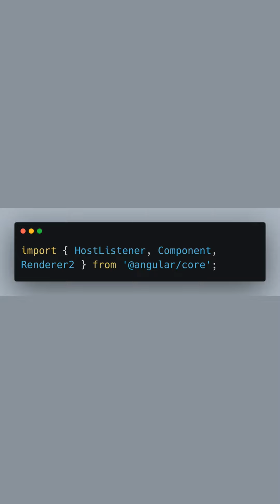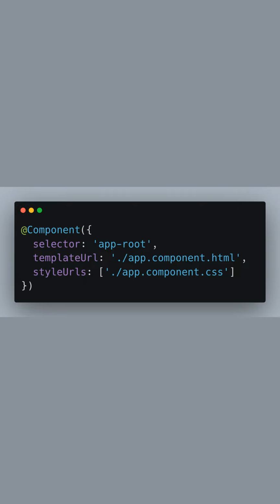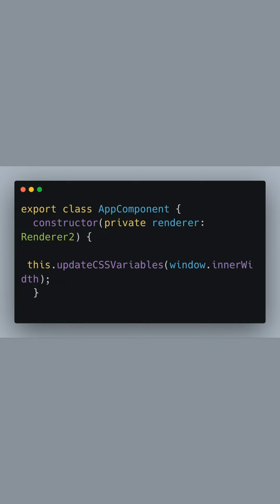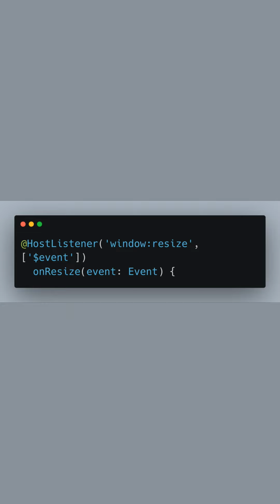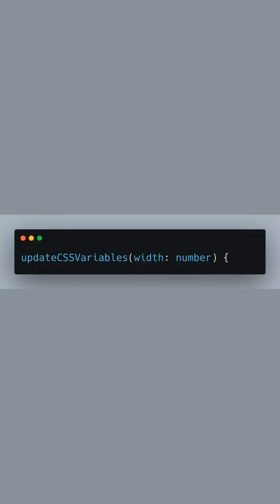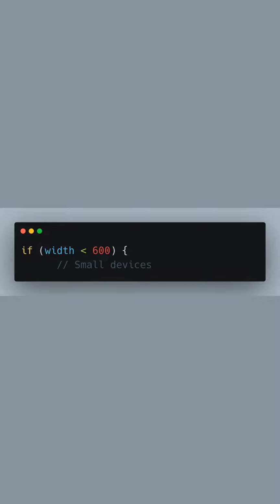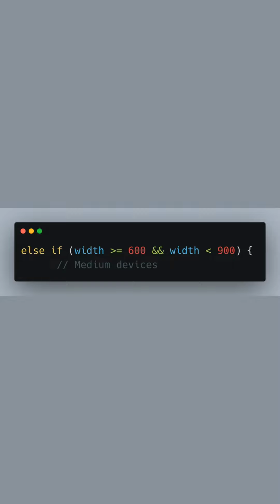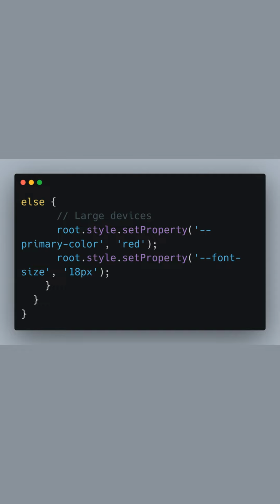Master Angular & CSS for Responsive Design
Responsive Theming with Angular & CSS ⬇️

- Understanding Angular Core
- Exploring CSS Variables
- Dynamic UI Theming
- Cross-Platform Compatibility